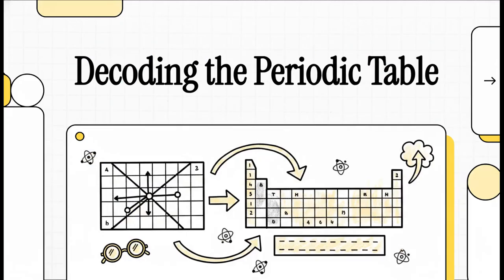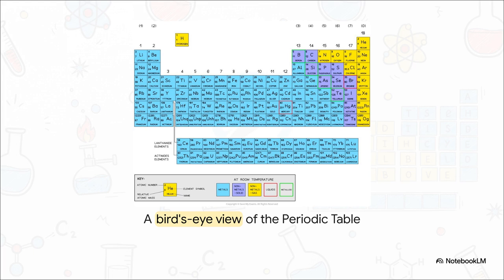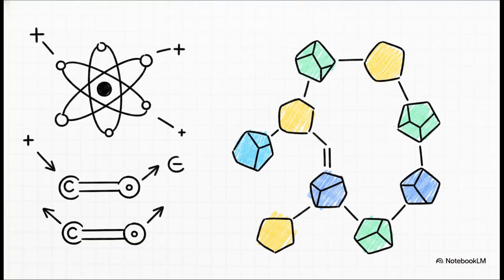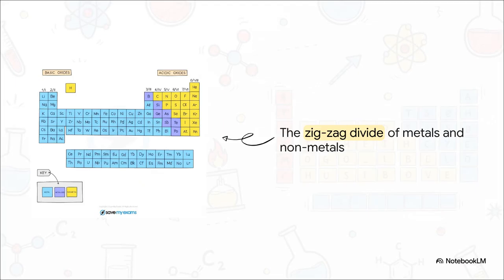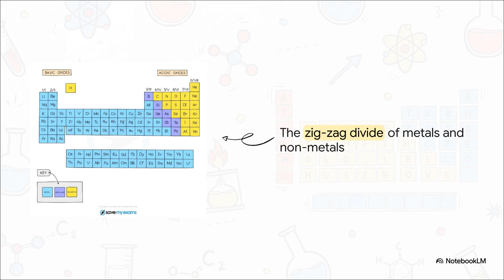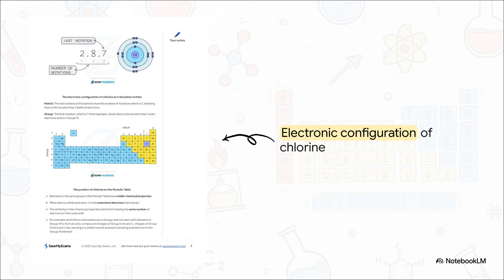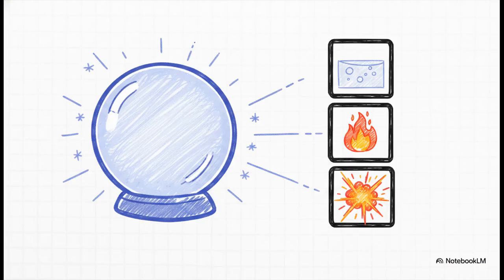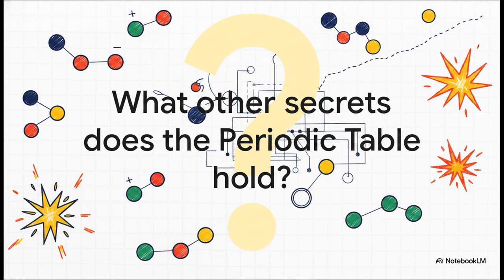#5070 #0620 Periodic table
The provided source outlines the organization and predictable patterns of the over 100 chemical elements identified to date. The Periodic Table serves as a tool for understanding these elements by arranging them in order of increasing atomic number, ensuring that those with similar properties are grouped together.

Structure of the Periodic Table

The table is organized into vertical columns and horizontal rows:

Groups (Vertical Columns): Numbered I–VII and Group 0, the group number indicates the number of outer (valency) electrons an atom has. Elements in the same group share similar chemical properties because they have the same number of outer electrons.

Periods (Horizontal Rows): Numbered 1–7, the period number indicates the number of electron shells the atom possesses.

Metallic Character and Properties

The Periodic Table is divided into metals, non-metals, and metalloids:

Metallic Character: This decreases moving left to right across a period and increases moving down a group. Metals are located on the left side, while non-metals are on the right, separated by metalloids (or semi-metals) which display properties of both.

Distinct Differences: Metals generally have 1–3 outer electrons, form basic oxides, and are good electrical conductors. Non-metals typically have 4–7 outer electrons, form acidic oxides, and are poor conductors.

Valency and Ion Formation

Valency: This is the "combining power" of an atom, representing how many bonds it can make or how many electrons it loses, gains, or shares to form compounds.

Ion Charges: The group number helps determine an element's charge when it becomes an ion. For example, Group I metals lose one electron to form a 1+ charge, while Group VII non-metals gain one electron to form a 1− charge.

Predictive Trends

The systematic arrangement of the table allows for the prediction of physical and chemical behaviors:

Electronic Configuration: There is a direct link between an element's electron arrangement and its position. The number of notations in a configuration represents its period, while the final notation represents its group.

Reactivity Trends: In Group I (Alkali Metals), reactivity increases as you move down the group. Lithium (at the top) is the least reactive, while elements like Rubidium and Caesium react explosively with water. Conversely, reactivity decreases as you move down Group VII.